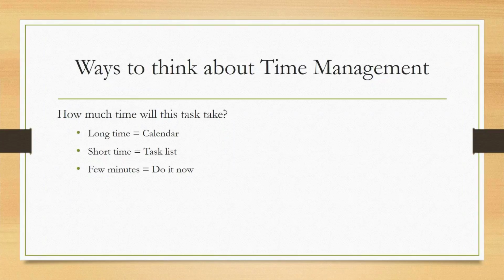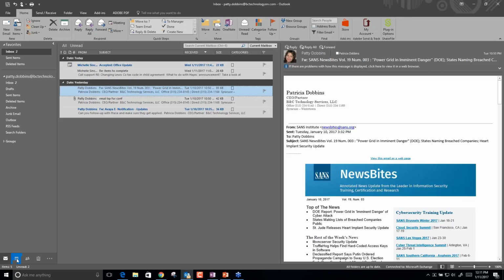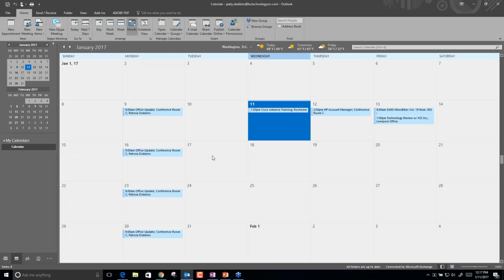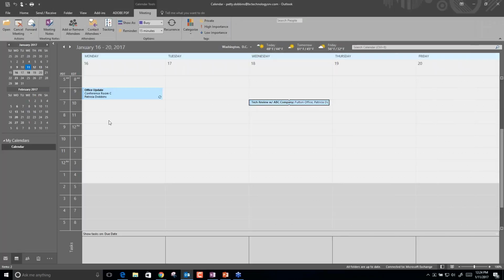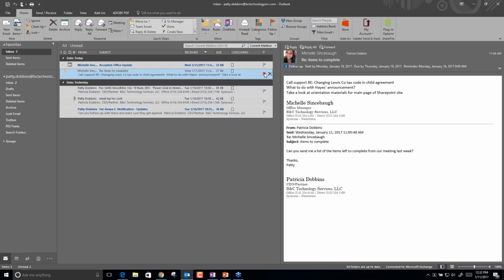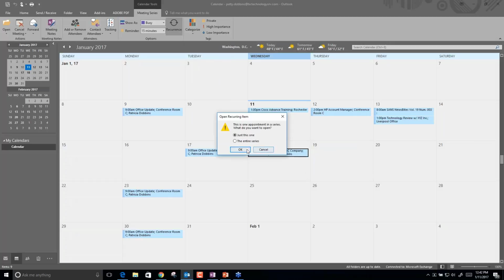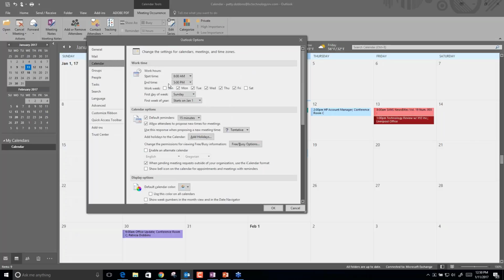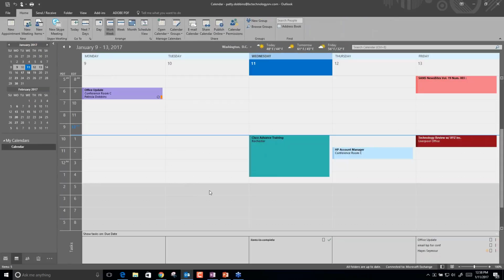Outlook for Time Management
Beyond sending emails, Outlook has time management built in. In this session we'll find Tasks, To-Do Lists and Calendar options, plus shortcuts to keep you organized and save you time. Perfect for the New Year!

• Creating appointments, events, & meetings
• Creating appointment from emails
• Using Flags & Categories
• Tasks, To-Do's, and delegation
• Using Rules
• Quick Steps